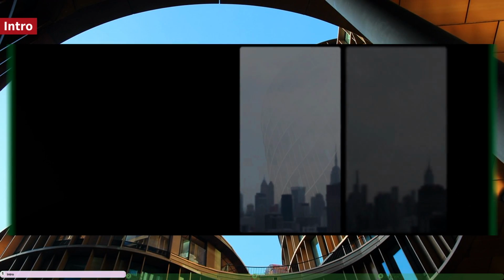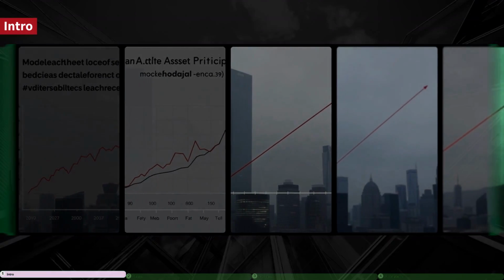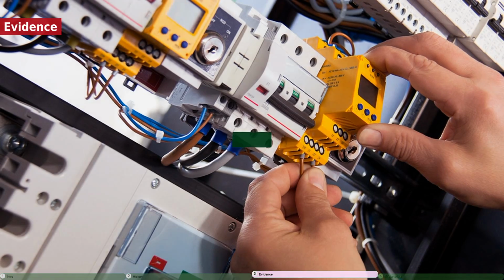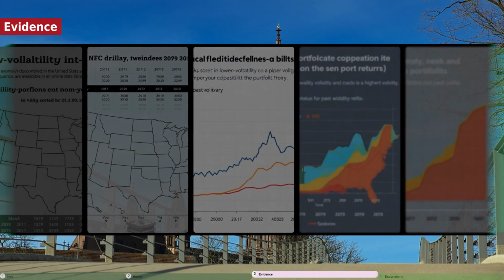Low-Volatility Investment Anomaly: A Smarter Approach to Risk and Return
Dive into the intriguing world of low-volatility investments and discover why they often outperform their high-volatility counterparts, challenging conventional financial wisdom. Explore the historical data and empirical challenges to the Capital Asset Pricing Model (CAPM), including pivotal studies by economists like Jensen, Black, and Scholes. Understand how this anomaly has persisted across markets and sectors, backed by nearly 90 years of U.S. market data and confirmed in international markets. Learn about the factors influencing investor behavior, such as constraints, agency issues, and psychological biases, with insights from market practitioners and researchers. Uncover the strategic implications of harnessing the low-volatility approach in your investment portfolio, and join our journey of further exploration in upcoming chapters.

00:00 Intro
00:51 History
02:04 Evidence
03:14 Explanations

Low-volatility investment success explained. CAPM challenged: Exploring low-risk investing. Ninety years of low-volatility data in U.S. markets. Global evidence supporting low-volatility strategies. Understanding investor behavior and investment biases.

The voices of discussion board members Alloy Nova and Onyx are AI-generated.